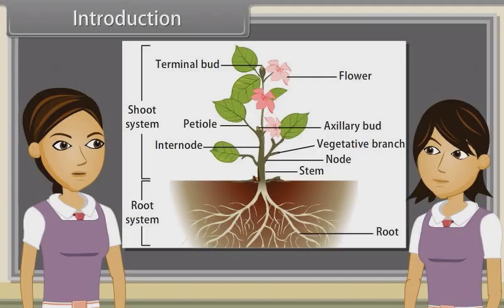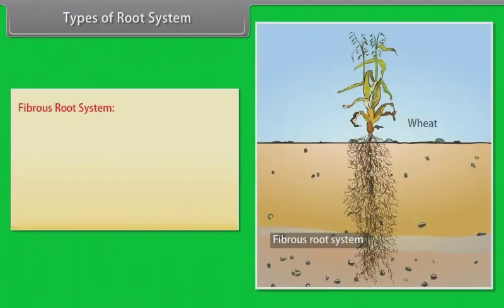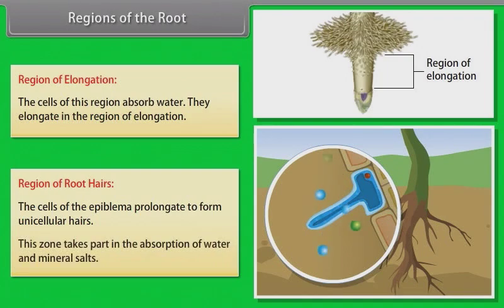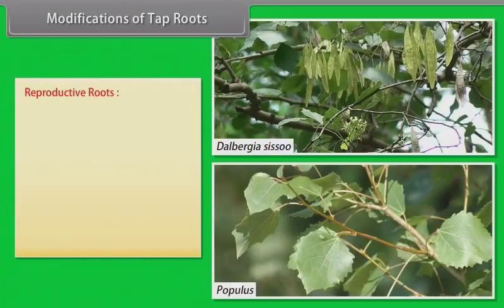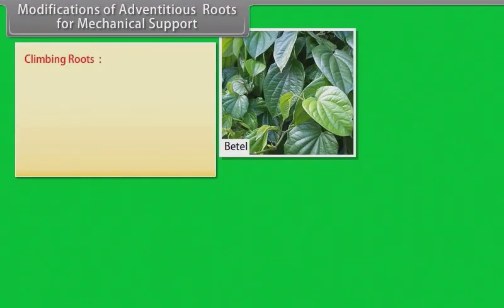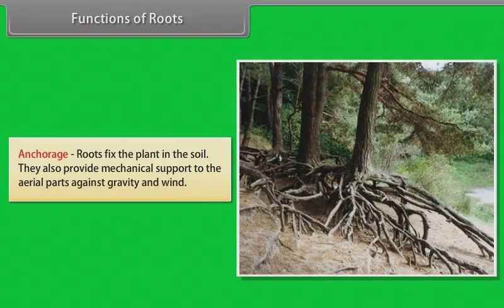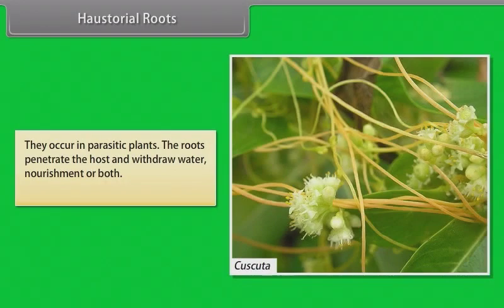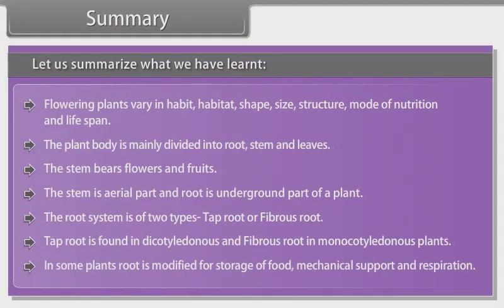Morphology of Flowering Plants Roots of CBSE Class 11 Biology